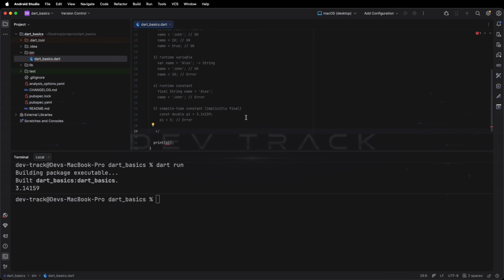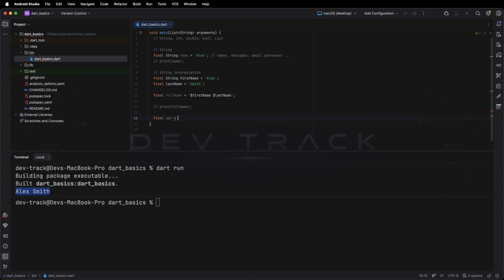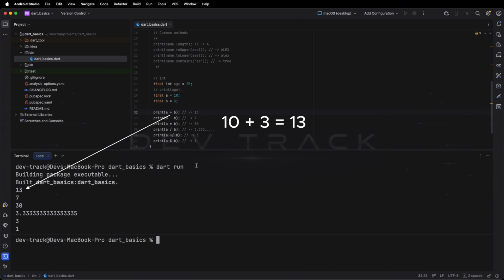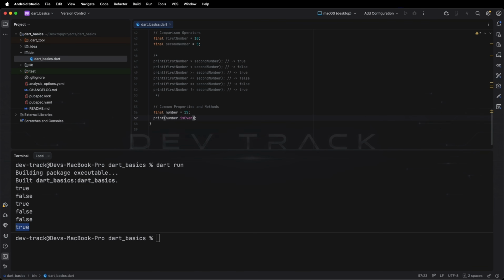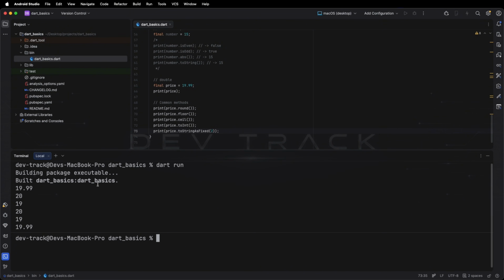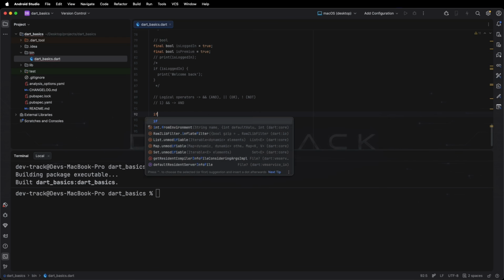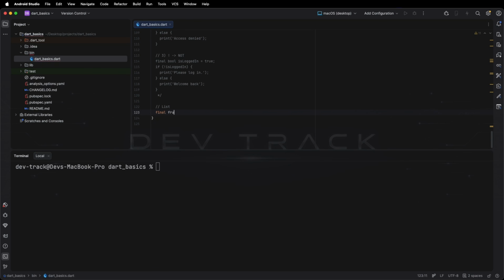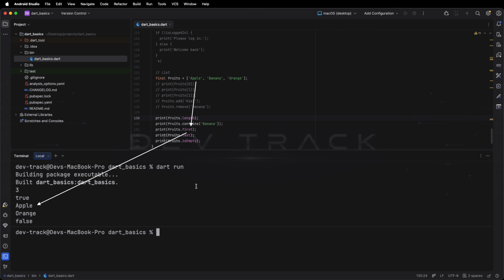Dart Basics | Data Types for Beginners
Learn the basic data types in Dart and how to work with them in practice.

In this lesson, we cover int, double, String, bool, and List, including common operations, useful methods, indexing, and simple examples.

A good starting point if you're learning Dart before moving deeper into Flutter development.

⏱️ Timestamps

00:00 Introduction
00:18 The most common types in Dart
00:40 String
02:24 int
05:01 double
06:06 bool
08:12 List